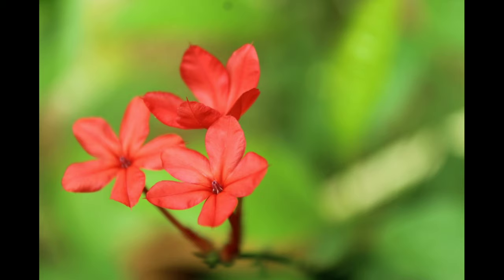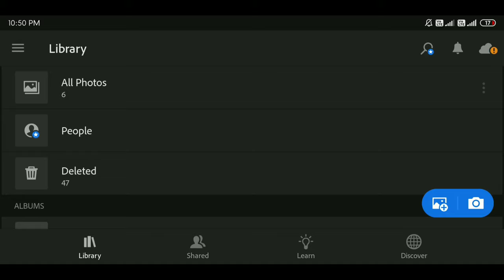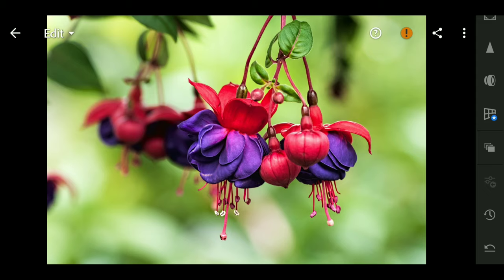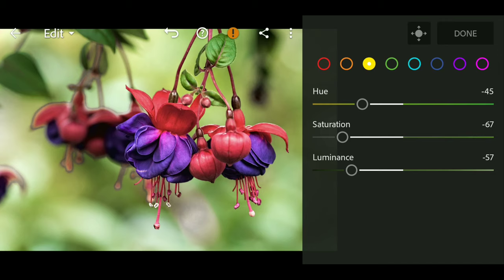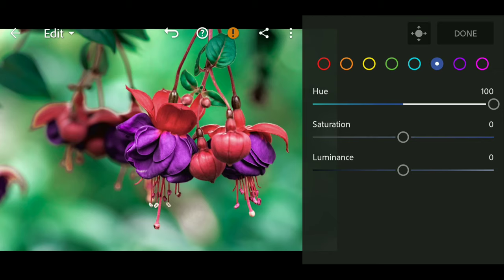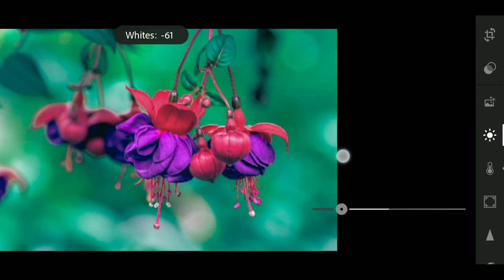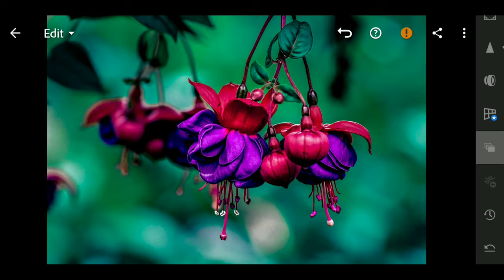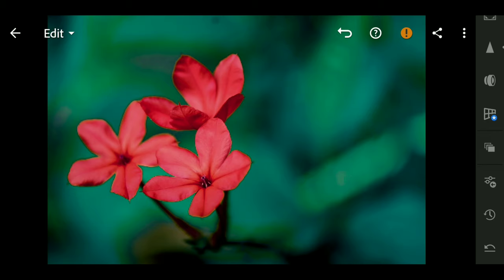Lightroom Green Moody Tone Effect Colour Retouching Tutorial தமிழில்🤩 | Green Moody Preset Download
✔️ If you have any questions please post a comment..

Lightroom mobile Photo Editing Tutorial in Tamil
lightroom presets Download
Green Moody Tone Effect Colour Retouching
green Moody Preset Download